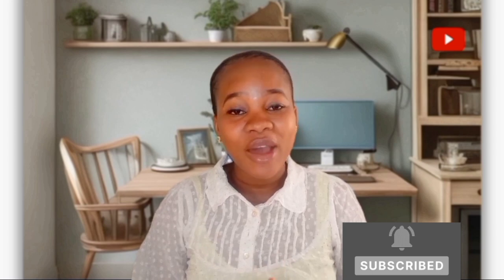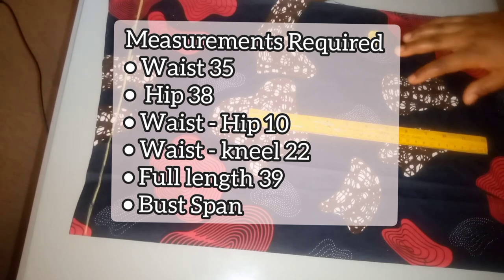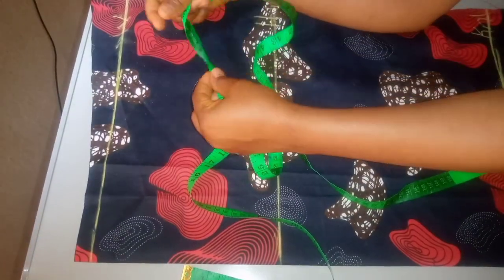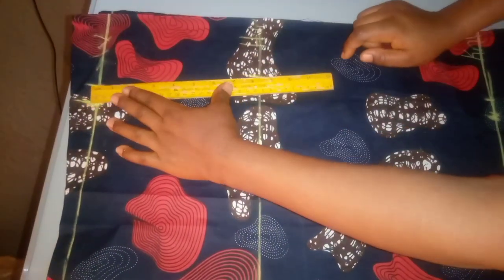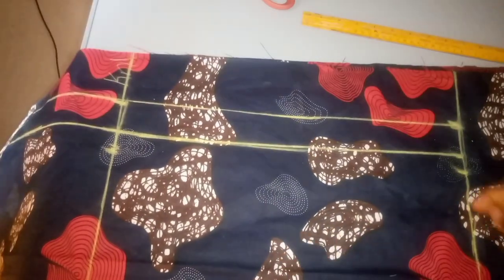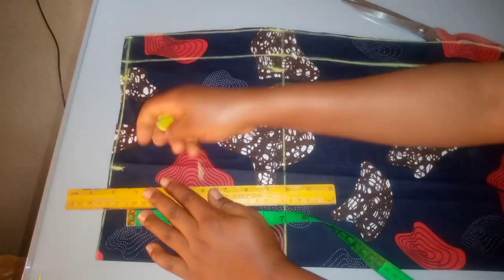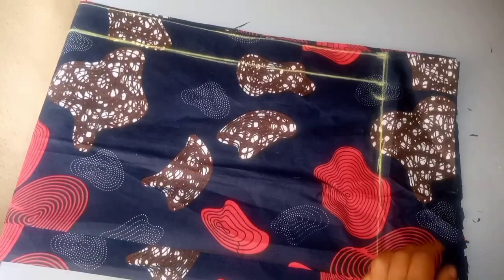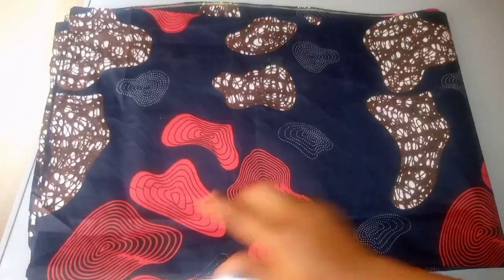How to Cut a PENCIL SKIRT | Beginner Friendly Tutorial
Hello everyone!

in today's video I am going to share HOW TO CUT A LONG PENCIL SKIRT.

 In this comprehensive tutorial, I will share the essential techniques for cutting and tailoring a long pencil skirt like a pro.

I will also share step-by-step guide which covers measuring, marking, and cutting fabric, ensuring a precise fit that enhances your style.

 Whether you're a DIY enthusiast or a budding fashion designer, this video will equip you with the skills to create a stunning pencil skirt that exudes elegance and style.